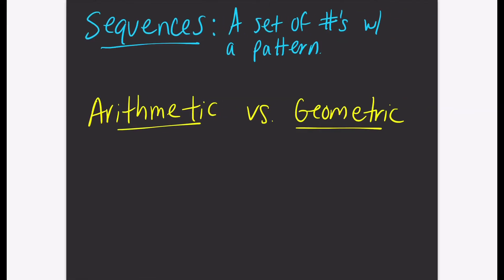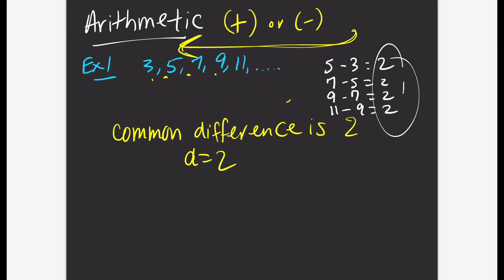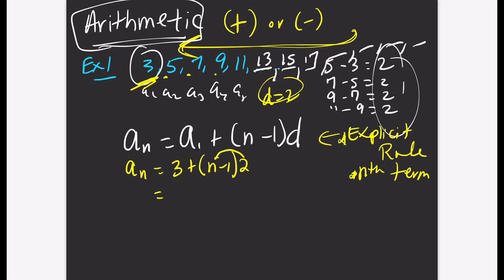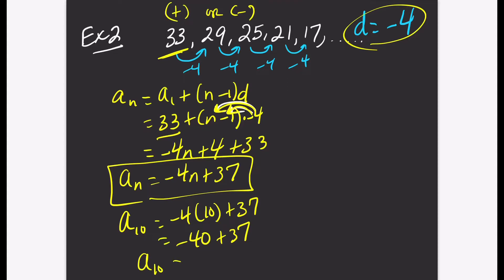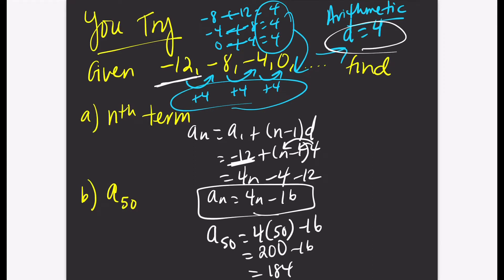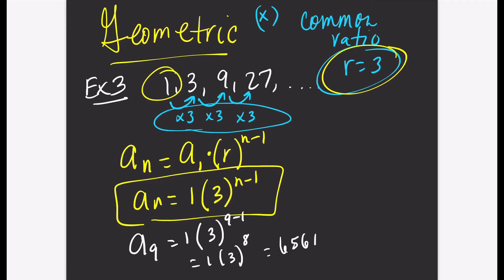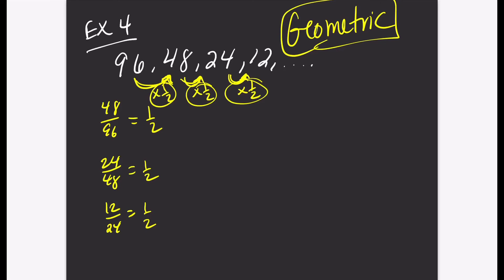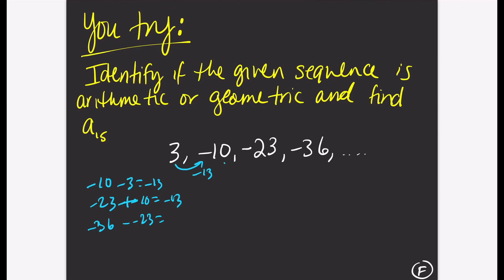Sequences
In this video you will learn about arithmetic and geometric sequences.